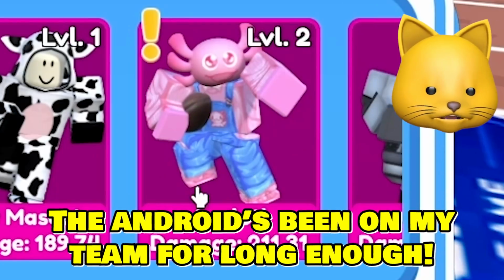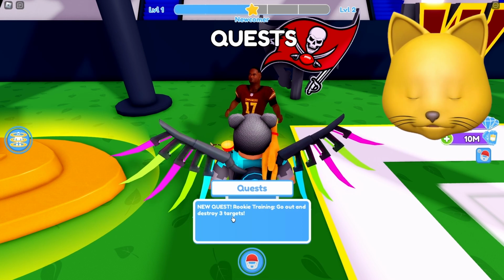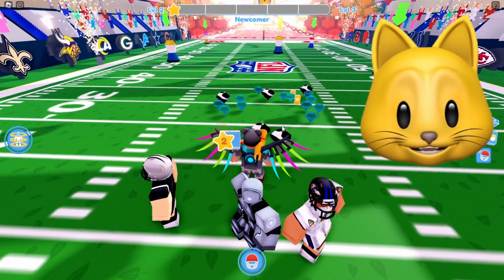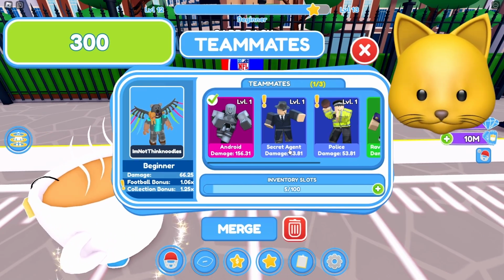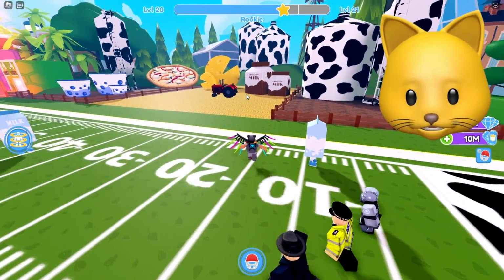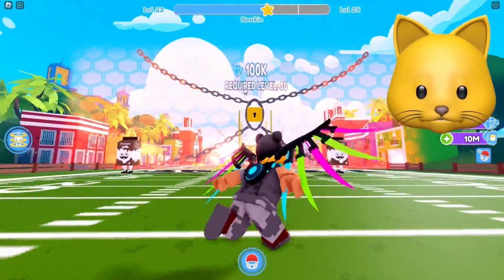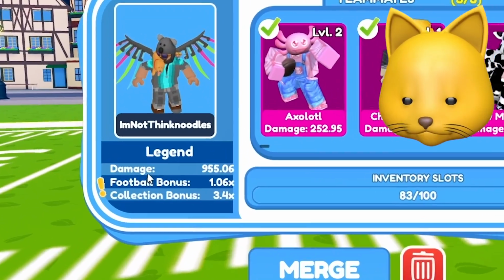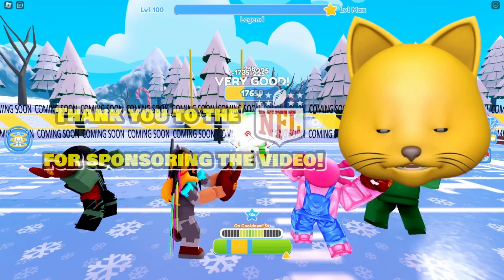THE NFL ASKED ME TO PLAY THIS ROBLOX GAME..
Log in and play NFL Quarterback Simulator today! Make sure to like the game to unlock rewards

if she should upload more daily gaming and lifestyle videos.

Join me, my dog Kopi and other friends on our adventures in gaming. Here, you can find all kinds of family-friendly gaming videos and shorts. I play lots of different games from Roblox, to Poppy Playtime and Huggy Wuggy. I also play mobile games, indie games and more!